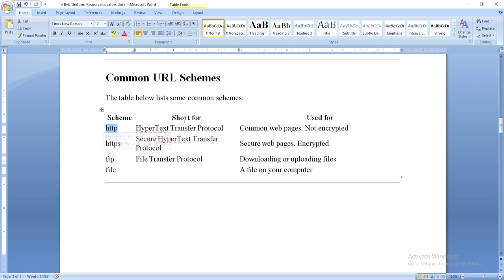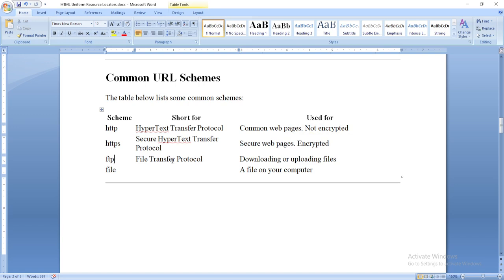Haa... 😲 HTML Tutorial for Beginners: 220 HTML Common URL Schemes - URL Scheme